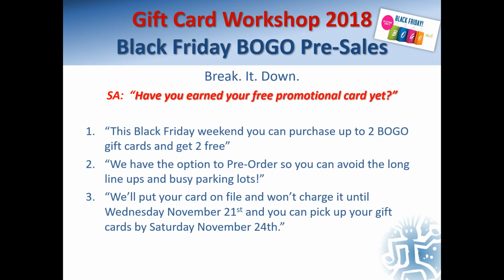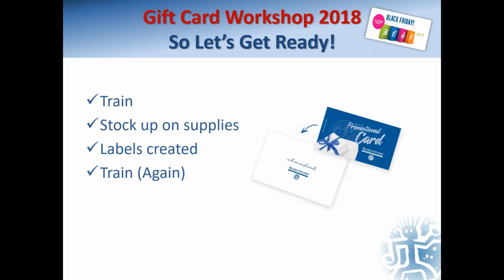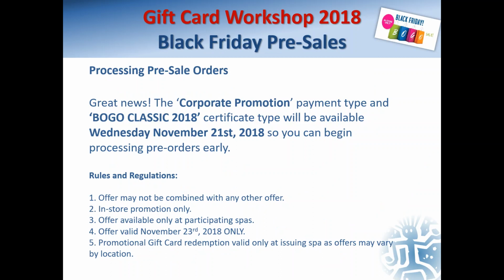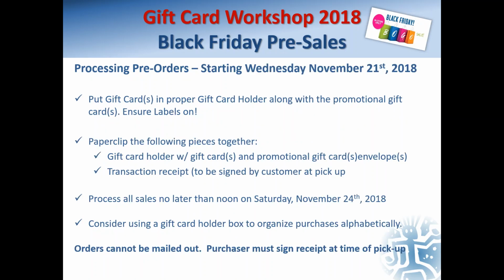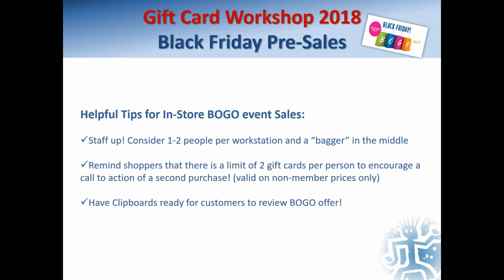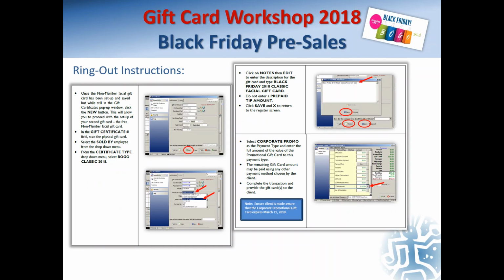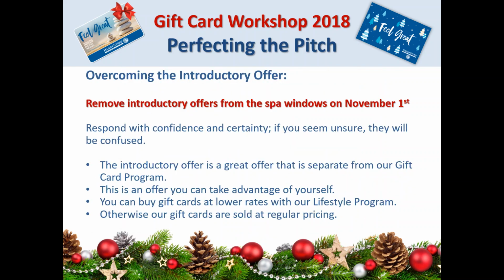Spa Associate: Holiday Gift Card Workshop 2018